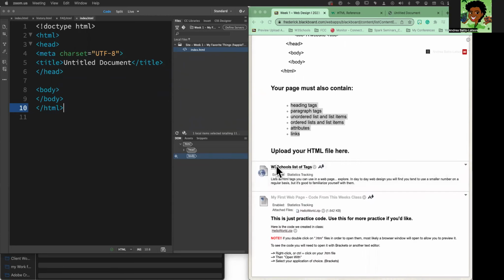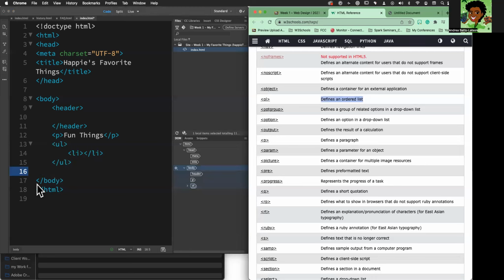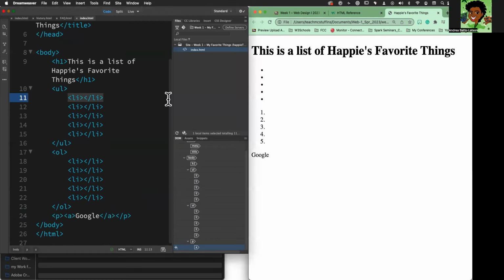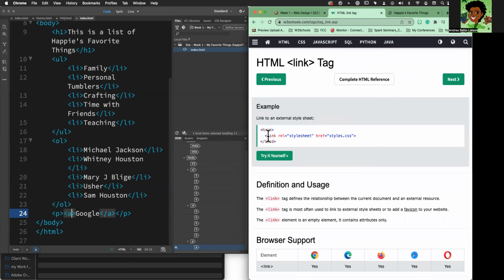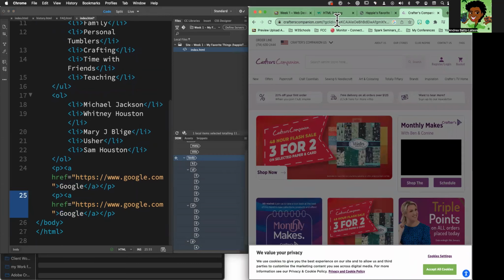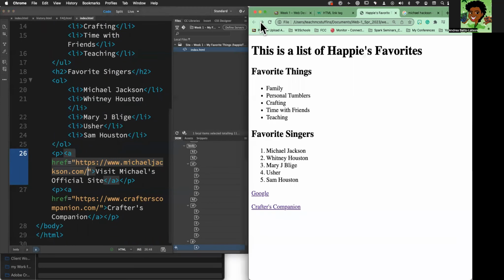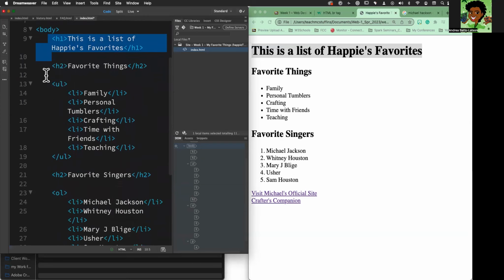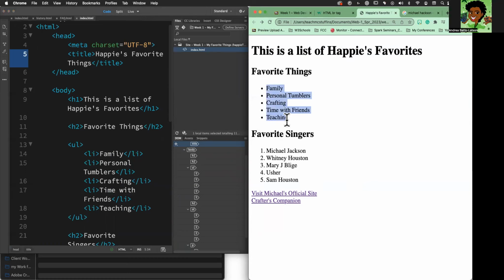week 1 Intro to HTML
This video was created for my Web Design 1 students. The intent is to show them very basic HTML techniques